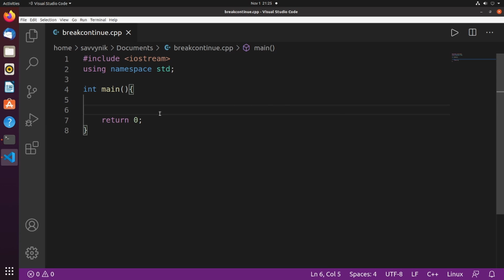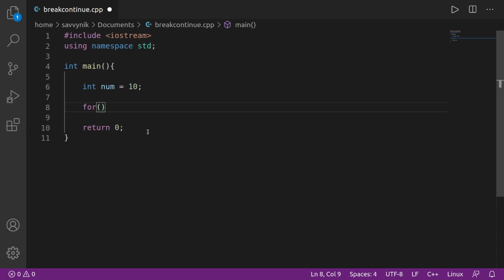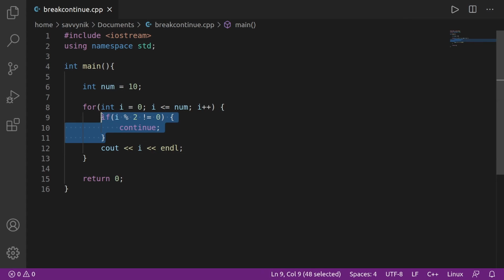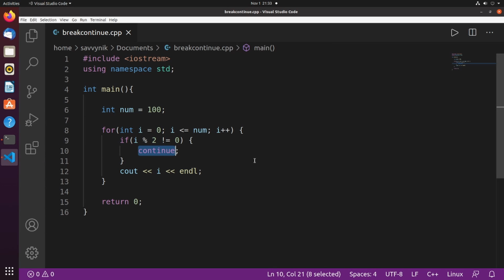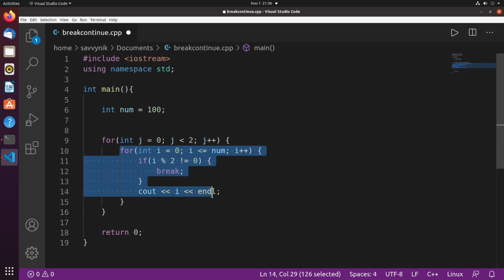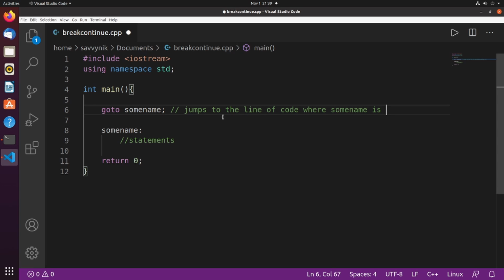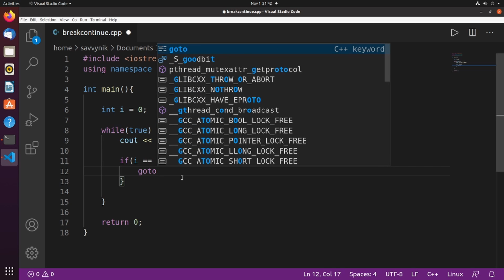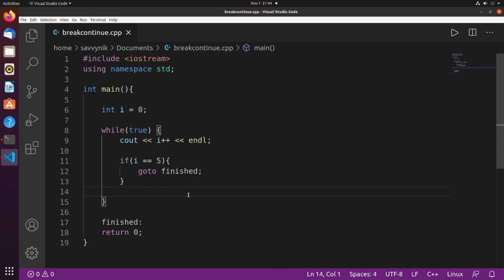C++ Tutorial for Beginners Ep#15 - Break, Continue, and Goto - SavvyNik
C++ Tutorial for Beginners Ep#15 we learn about Break, Continue, and Goto statements in C++. Break, Continue, and Goto can help manage loops and jump to different parts of your program. Understand where Break, Continue, and Goto are used in C++. Break is commonly used in switch case and continue to skip over a iteration in a For/While Loop. Today we'll explore Break, Continue, and Goto depth and understand how and where it is used in C++ programming.

Break, Continue, and Goto are all used in C++ but Goto isn't considered excepted practice anymore. It can cause more issues in your program than it's worth. Break and Continue are used extensively in certain cases in C++. Even though Goto isn't really used anymore it's nice to understand that it exists in case you run into it while C++ programming.

Windows Compiler Tools - GCC (GNU Compiler Collection) MinGW64
Linux Compiler Tools - Build-Essentials (GCC)

Name of extensions installed:
1. Code Runner
2. C/C++ Intellisense

00:00 Intro
00:11 Syntax
00:58 Continue Example
03:08 Running Example
03:48 Break Example
04:23 Continue/Break Loop Scopes
05:28 Goto Syntax
06:11 Goto Avoid Using
06:40 Goto Example
08:51 Outro